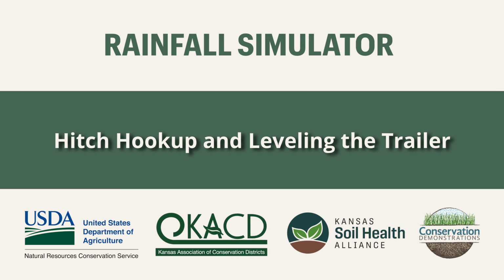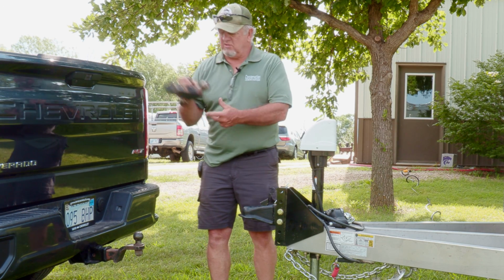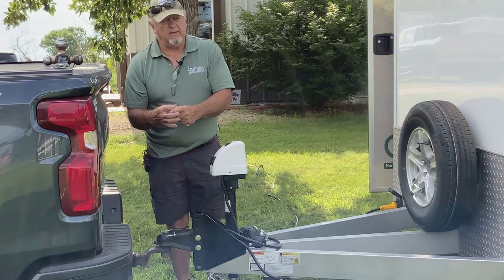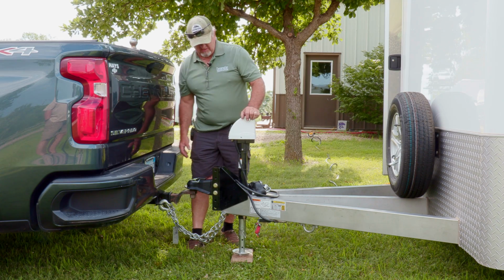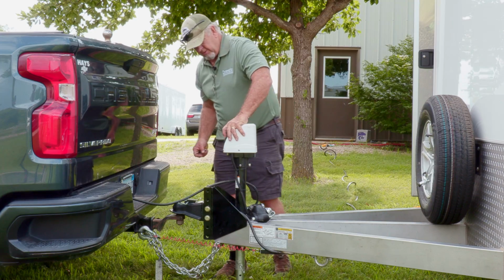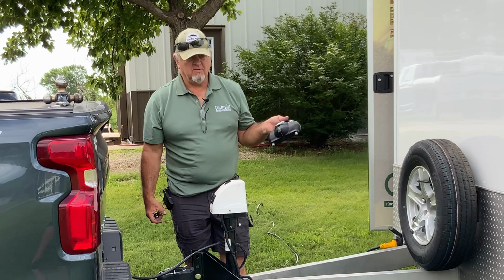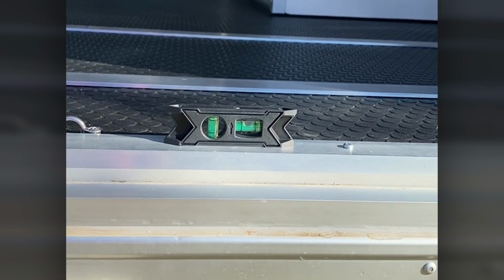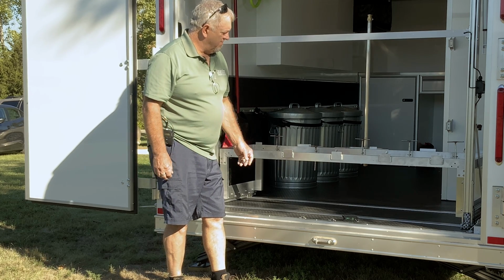Pt.1 Hitch Hookup and Leveling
Welcome to our first video about the Kansas Rainfall Simulator Trailer training! In this video, we give you a guide about how to correctly hook up and transport this trailer. If you're new to towing trailers or just need a refresher on the what works best, this step-by-step guide will walk you through the steps for a safe and secure attachment.

We start with unlocking the trailer. The Kansas rainfall Simulator Trailer comes with a hitch lock to help prevent theft. We use a set of barrel keys to be able to unlock the hitch, the spare tire lock, and other locks inside the trailer. Once the hitch lock is unlocked and removed, you're now ready to back your truck up to the trailer. The hitch on the trailer is adjustable to fit different vehicle hitch heights. This allows you to make sure that the trailer will be level while being towed. There are also tools provided inside the trailer to make any adjustments that are needed.

Now, when you are aligning your truck with the trailer, you want to aim to get the ball directly under the coupler . Because this trailer is heavy, it's difficult to move by yourself, so lining it up precisely will save you time and effort. Then, after the coupler is lowered onto the hitch ball, you will secure it by dropping the clasp into place. Lastly, you will put the safety pin in to lock it and feel underneath the coupler to make sure that the clasp is tightly secured around the ball to keep the trailer from disconnecting while you are towing it.

Next, we show you how to attach the safety chains. You will need to cross the chains while you are connecting them to your truck's loops. This will then create a cradle if the trailer becomes detached, preventing it from dragging on the ground. This simple but important step adds an extra layer of protection.

This video also covers the battery backup safety brake system. This system will automatically lock the trailer's brakes if it becomes fully disconnected from the hitch. This brake system is triggered by a cable that is attached near the hitch. It activates the brakes when it is pulled loose. This feature is important to prevent runaway trailers and it minimizes the risk of accidents.

Then, once the trailer is hitched and its safety features are in place, you’ll be able to connect the trailer lights. You will need to make sure that the plug is inserted correctly into your truck’s receptacle and that there is enough slack in the wire to allow for safe turning without it disconnecting. After that, you will then raise the trailer's electric jack. This jack also has an adjustable foot to make the trailer easier to raise or lower. If you come across a situation where the battery is dead, do not worry! In this video we will also show you how to connect the trailer to a 110-volt outlet to recharge the battery so you can power the electric jack. Alternatively, there is a hand crank located inside the trailer which can be used to manually raise or lower the jack.

Finally, we will teach you how to level the trailer using the stabilizer jacks and built-in leveling blocks. This makes sure that the trailer is level from front-to-back and side-to-side. This is important for both setup and stability, especially if you're using the Kansas Rainfall simulator for demonstrations. Stabilizer jacks will help prevent movement inside the trailer and will offer a more stable working environment.

By following these steps, you’ll be able to make sure that the kansas Rainfall Simulator Trailer is securely hitched and ready for transportation. Proper setup is crucial to avoiding issues on the road and to ensure that the trailer works correctly during demonstrations.

If you would like to request the use of the Kansas Rainfall Simulator Trailer, please visit your local NRCS county conservation district.

Our mission: "Providing local leadership to protect and improve Kansas Natural Resources through collaboration, education and implementation."

KACD helps forge key partnerships among federal, state, and local entities all committed to a common goal: wise and efficient conservation practices to protect the state’s natural resources. These partnerships spanning more than six decades have been highly effective and mutually beneficial, allowing for shared space, equipment, and knowledge.

for more information and to learn about our programs and resources!